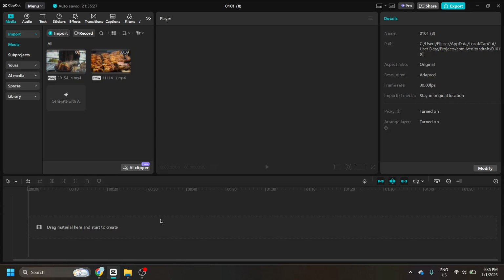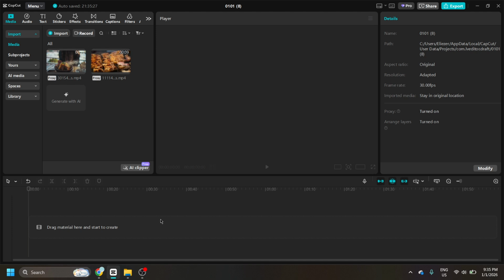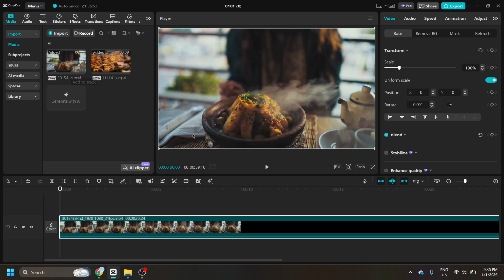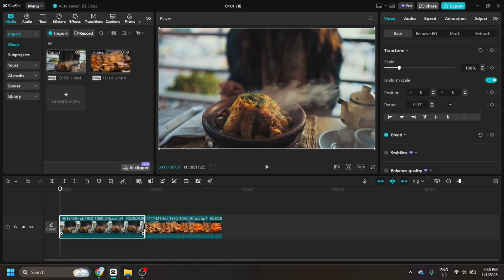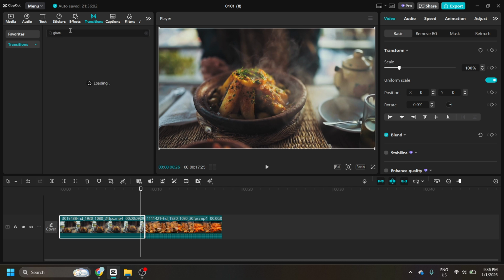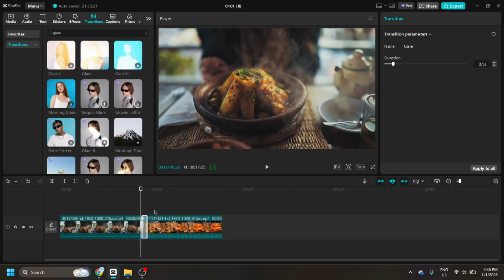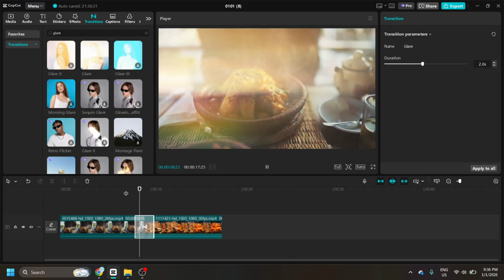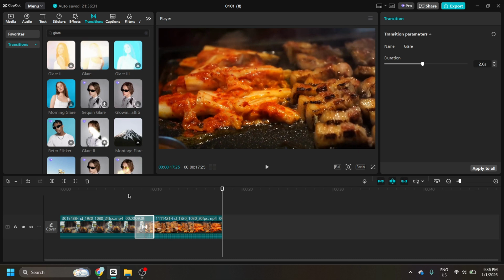How To Add A Light Leak Transition On CapCut (Updated 2026)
In this video, we discuss adding a light leak transition and creative transitions to your project for an aesthetic video feel. Learn how to master the light leak overlay and cinematic transition techniques using simple mobile editing steps.

00:00 Intro
00:00 What Is a Light Leak Transition
00:17 Set Up in Cap Cut
00:34 Importing Video Clips
01:02 Adding the Transition
01:17 Finding the Glare Effect
01:44 Adjusting the Duration
02:13 Final Review and Tweaks
02:22 Quick Summary